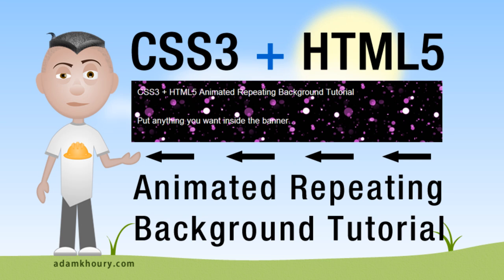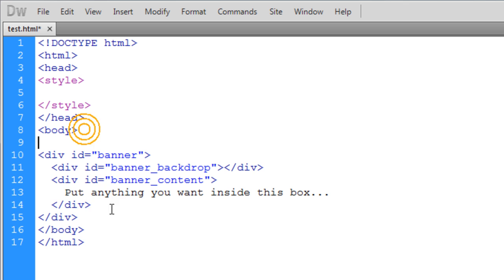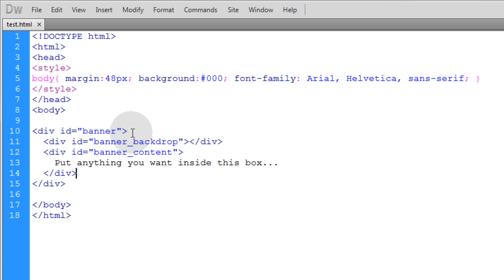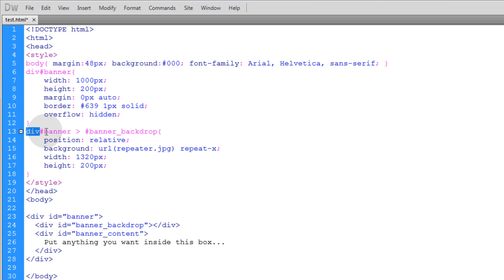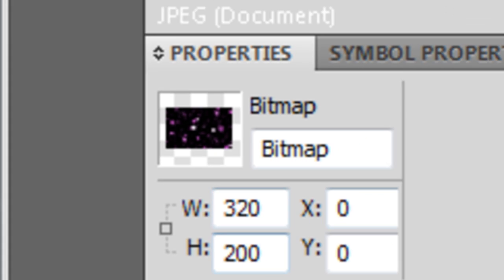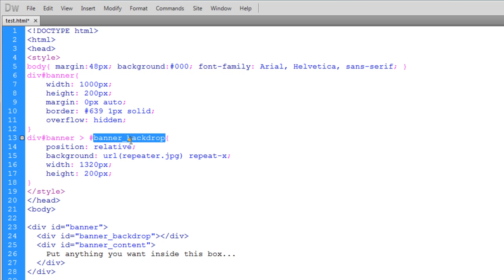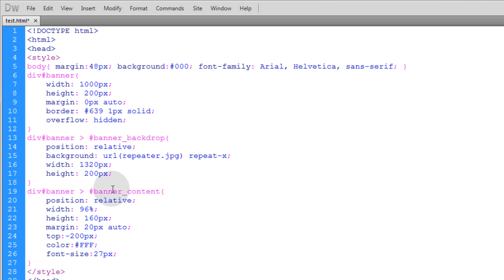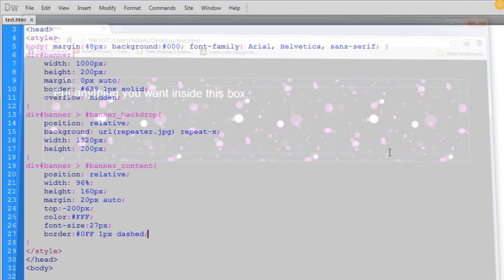HTML5 CSS3 Animated Repeating Tile Background keyframes Tutorial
Learn to create animated repeating tile backgrounds using HTML5 and CSS3.